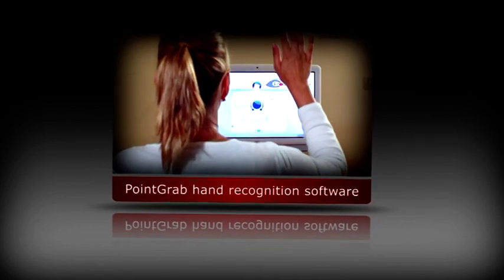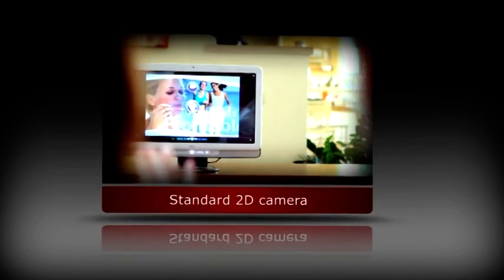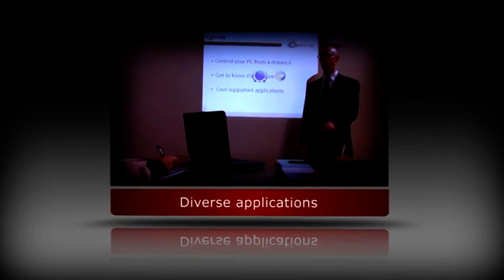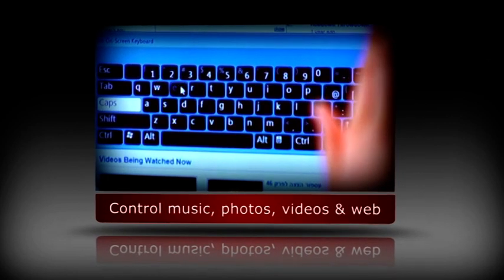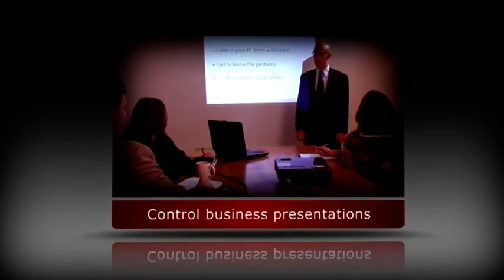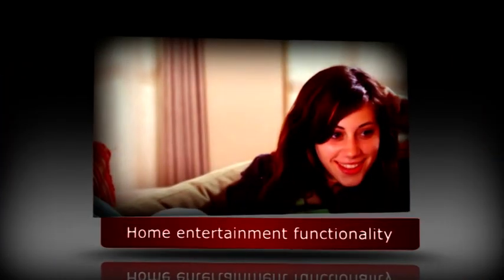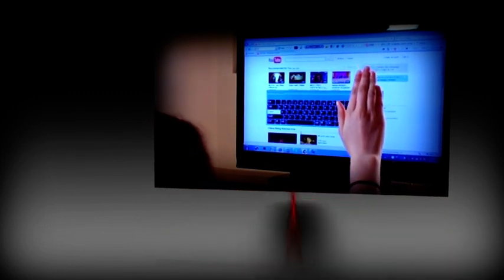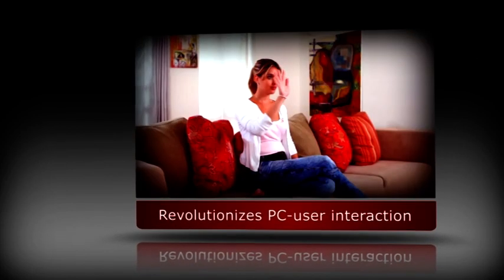PointGrab Hand Gesture Control HD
PointGrab is a leading provider of advanced hand gesture recognition software using standard 2D cameras. Using standard 2D cameras, Hand Gesture Control enables users to perform a variety of remote control, mouse and text input functions, simply by using hand gestures. Designed for implementation in a variety of environments Hand Gesture Control can be used with PC Media applications (photos, music, video and movies, internet browsing, etc.,) as well as business applications (presentations and conference calls, etc.) without the need for additional hardware of industrial design changes. Hand Gesture Control can also be integrated into the everyday living room to replace the conventional remote control of televisions, media streamers, DVDs, set-top boxes, gaming consoles and other similar appliances.